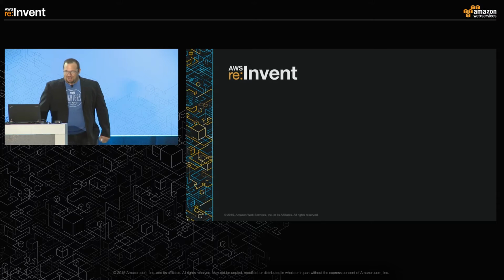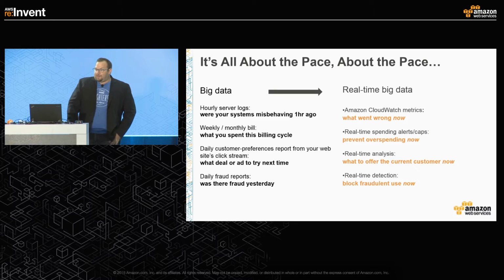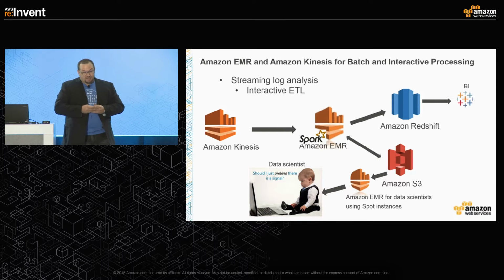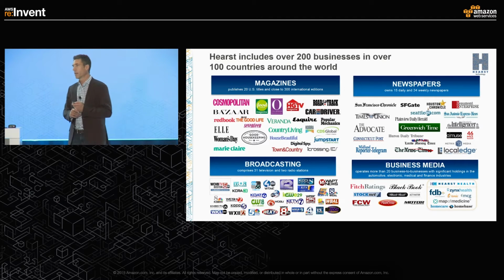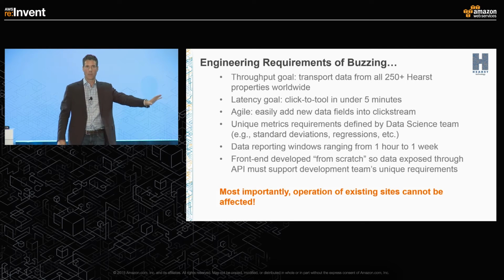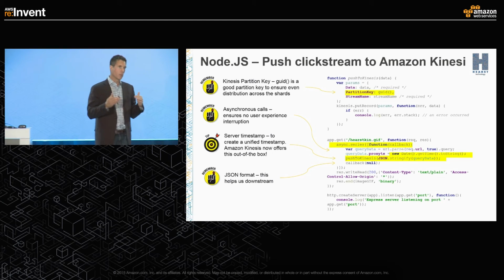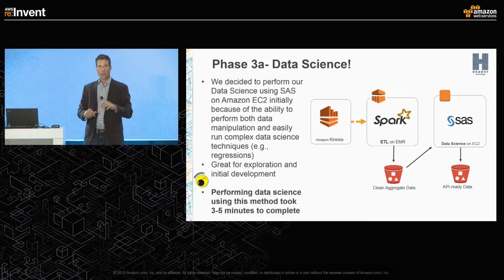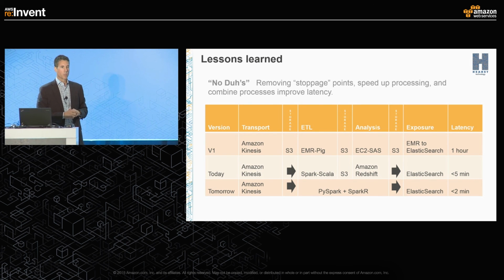AWS re:Invent 2015 | (BDT306) How Hearst Publishing Manages Clickstream Analytics with AWS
Hearst Corporation monitors trending content on 250+ sites worldwide, providing metrics to editors and promoting cross-platform content sharing. To facilitate this, Hearst built a clickstream analytics platform on AWS that transmits and processes over 30 TB of data a day using AWS resources such as AWS Elastic Beanstalk, Amazon Kinesis, Spark on Amazon EMR, Amazon S3, Amazon Redshift, and Amazon Elasticsearch. In this session, learn how Hearst designed their clickstream analytics application and how you can use the same architecture to build your own and be ready to handle the changing world of clickstream data. Dive into how to do Spark streaming from an Amazon Kinesis stream, use timestamps to cleanse and validate data coming from diverse sources, and see how the system has evolved as data types have change from HTTP GET to RESTful JSON requests. Finally, see how Hearst's data scientists interact with and use cleansed data provided by the platform to perform ad hoc analyses, develop home-grown algorithms, and create visualizations and dashboards that support Hearst business stakeholders.